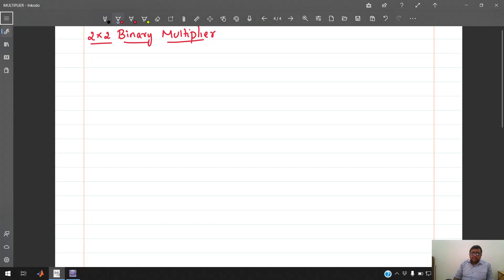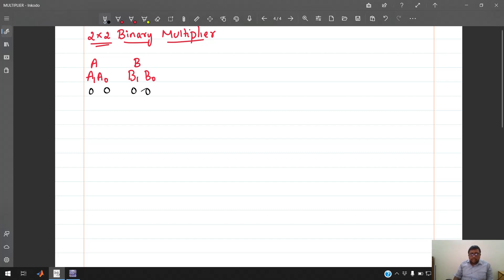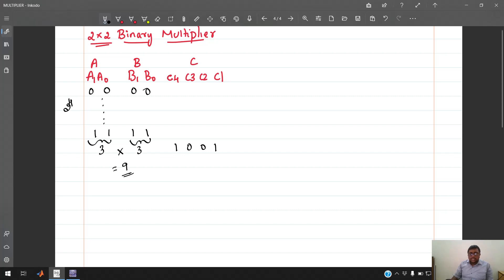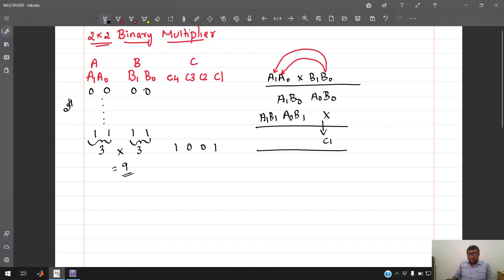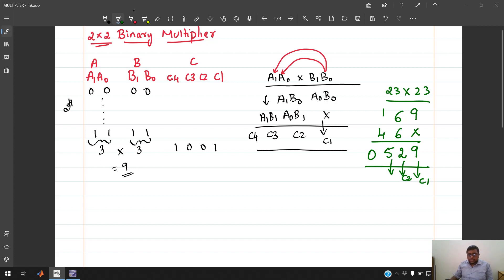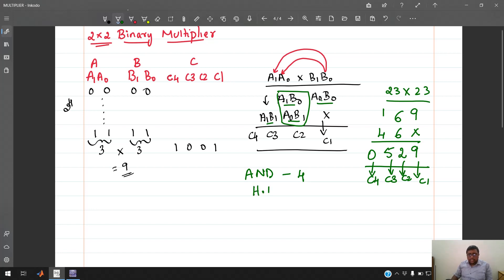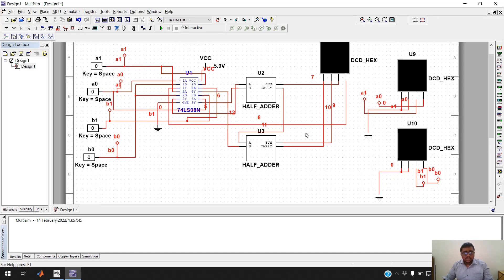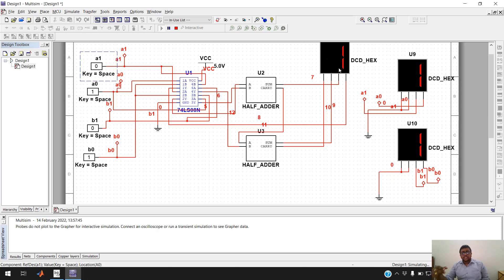Binary Multiplier using NI- Multisim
This video gives a clear explanation and simulation of 2 x 2 Binary Multiplier along with the simulation using NI- Multisim.